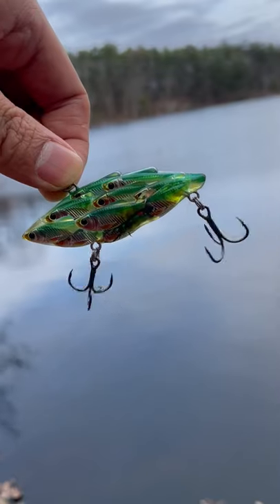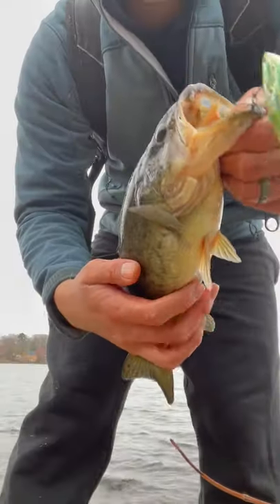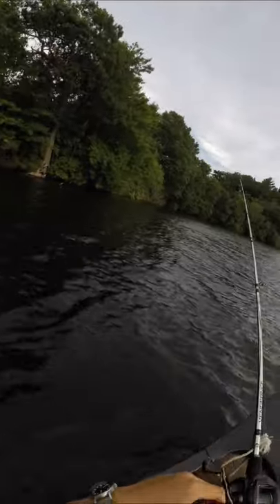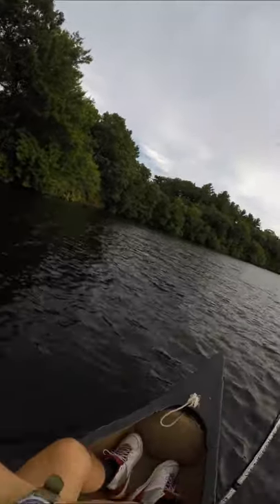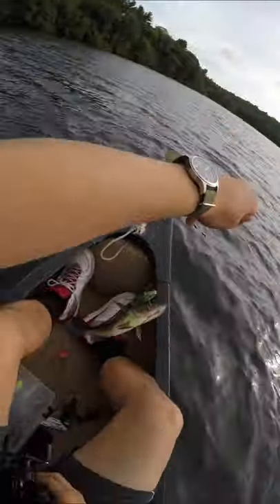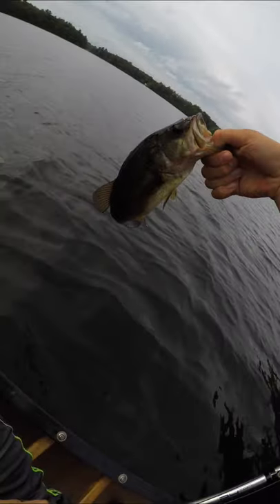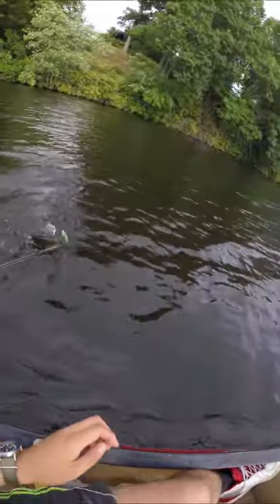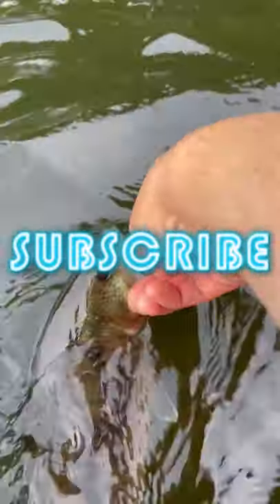Will this Bait Fish Lure Catch Bass? (Massachusetts Summer Post-Spawn Fishing)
This Lipless Crankbait is one of my favorite lures of all time. It imitates a school of Bait Fish, and today I took it for a spin at my favorite Massachusetts Lake for some post-spawning Bass. The best time to whip it out is actually around cover near drop-offs

FISHBRAIN: Tackle2thePeople